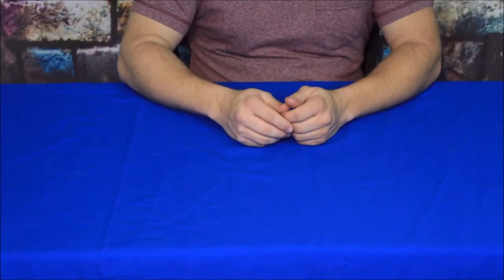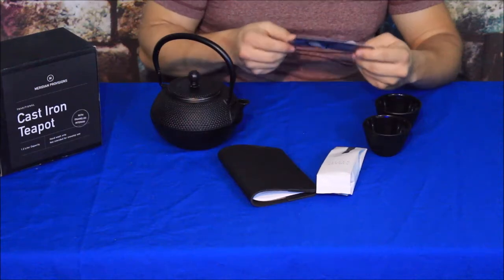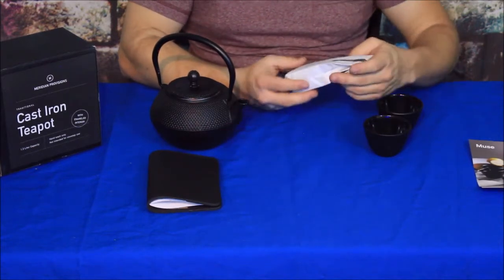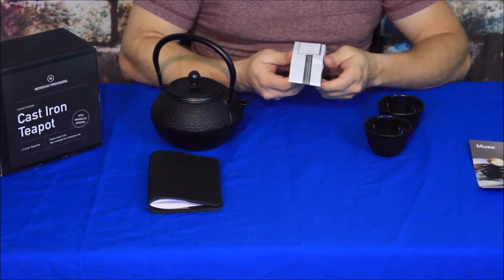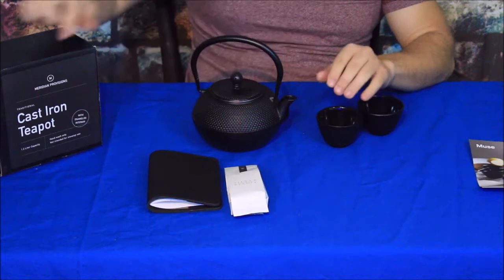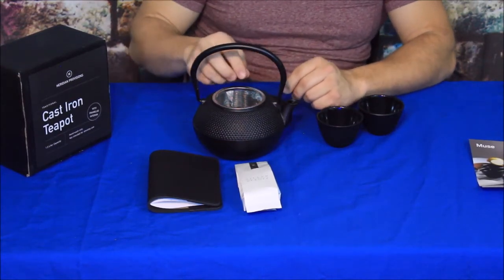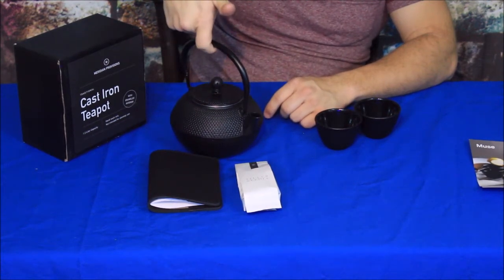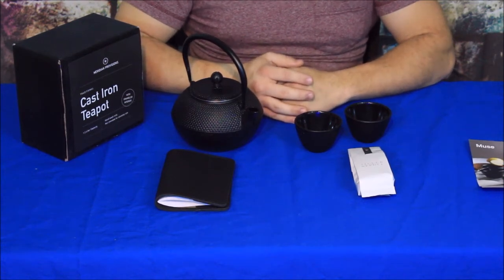Muze - BeSpoke Post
Traditional Asian tea set and journal.